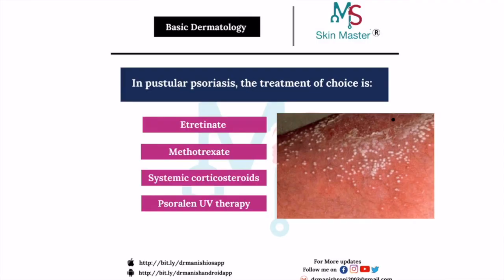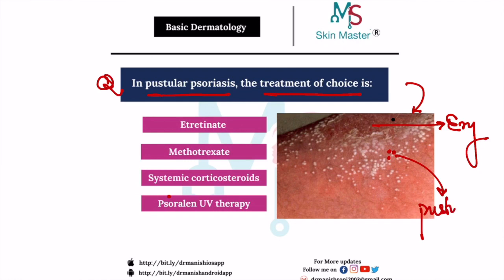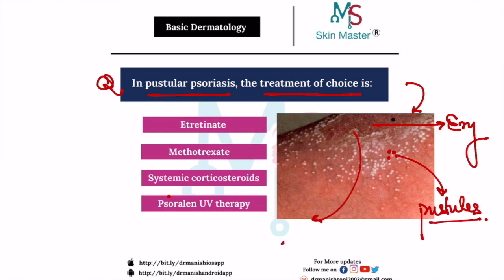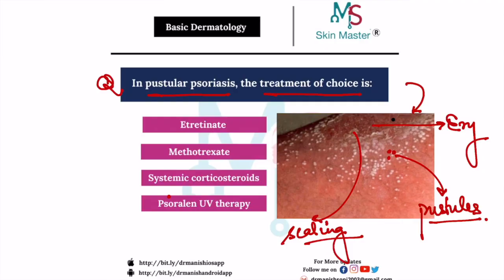2 MINUTES DERMATOLOGY : #13 PUSTULAR PSORIASIS